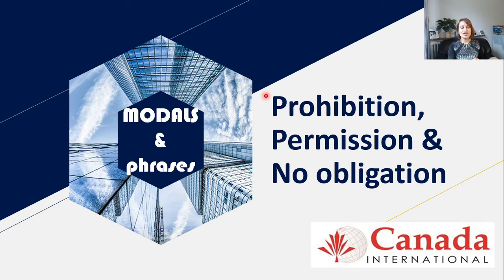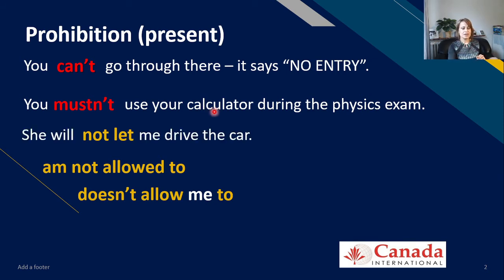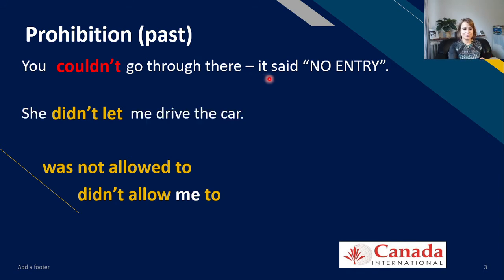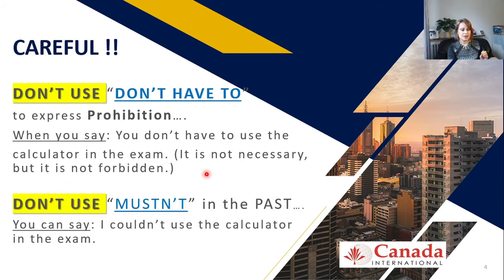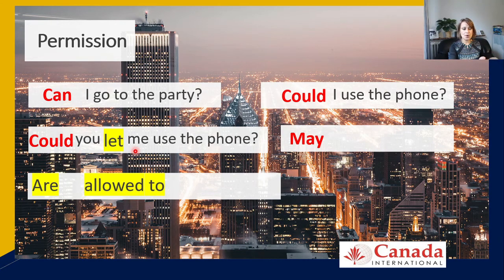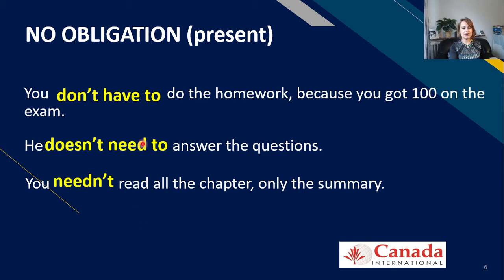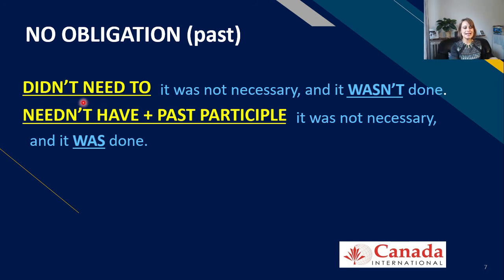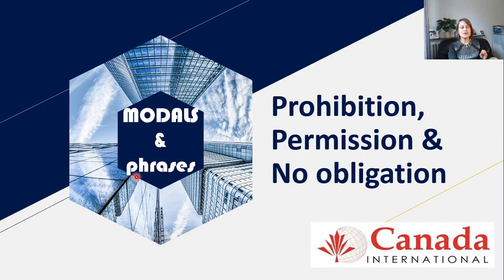MODAL VERBS: PERMISSION, PROHIBITION & NO OBLIGATION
Can I use the phone?
You mustn't use the calculator during the exam,
Theresa doesn't need to study because she is very smart.

Canada International English School Oviedo is a Cambridge Preparation and Registration Centre.

Since 2013

In-person and On-line classes

I hope you find this video to be useful.